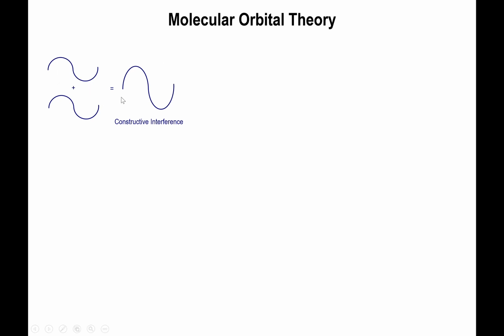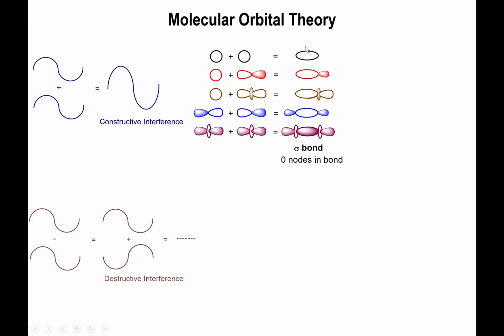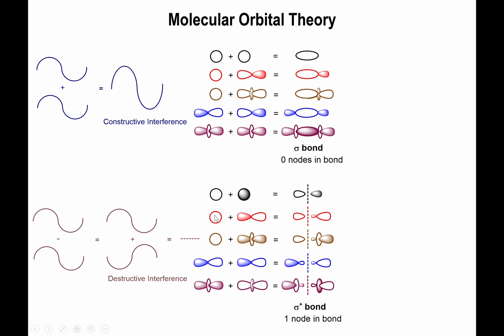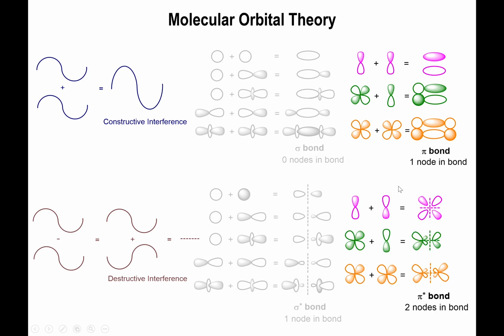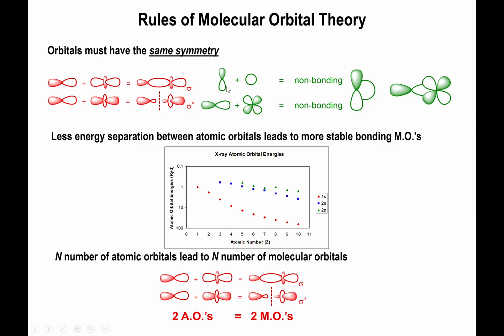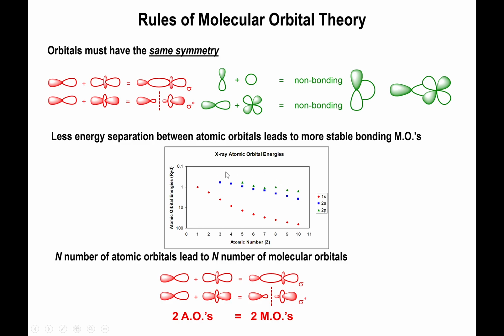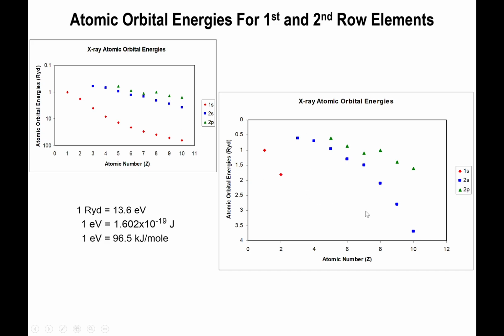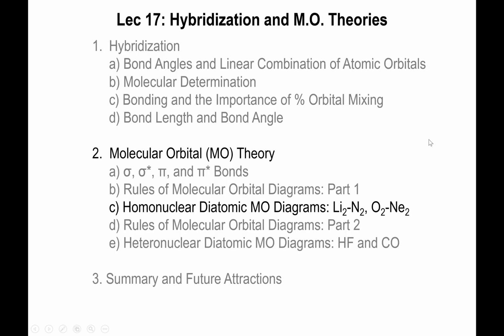Lec17 - Intro the M.O. Theory and the Rules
In this video we explain what M.O. theory is and how mixing of atomic orbitals of the same symmetry leads to sigma and pi molecular orbitals. A set of guidance rules is also mentioned.